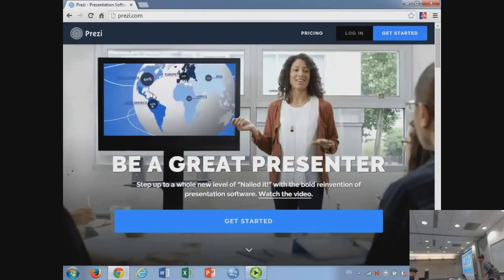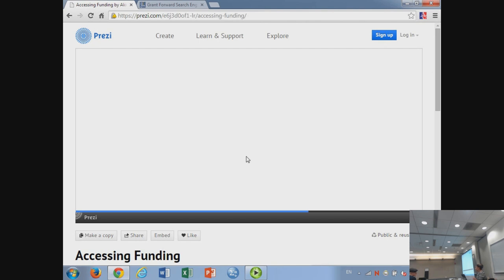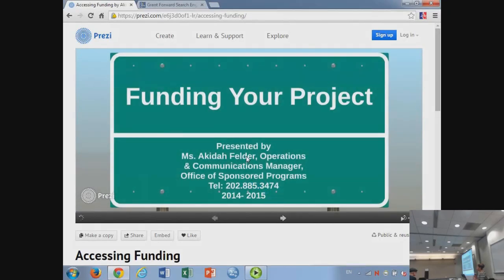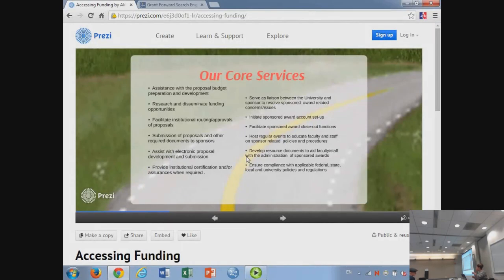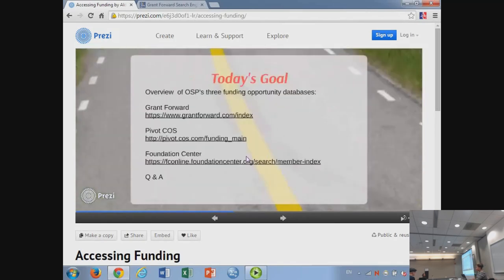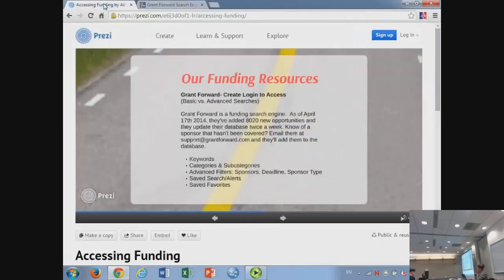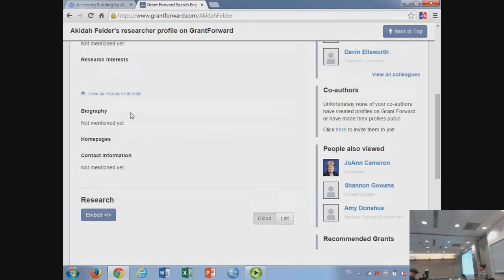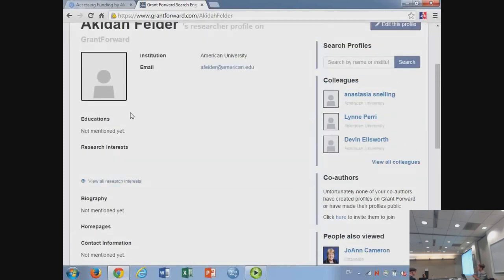2015 AFC T5: Secrets of the Funded Scholar: An Overview of Grant Forward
This session introduces Grant Forward (GF), which is the newest tool to be added to a set of "funding search" databases that AU's Office of Sponsored Programs subscribes to. Grant Forward markets itself as a search engine that updates its funding opportunities twice a week. (with Akidah Felder, Office of Sponsored Programs)